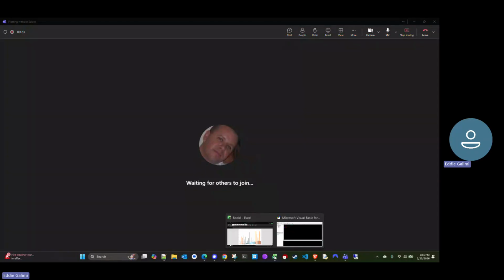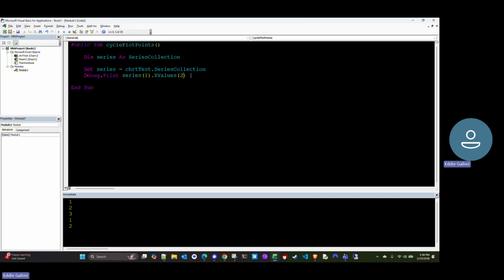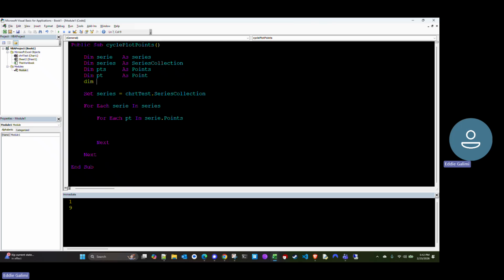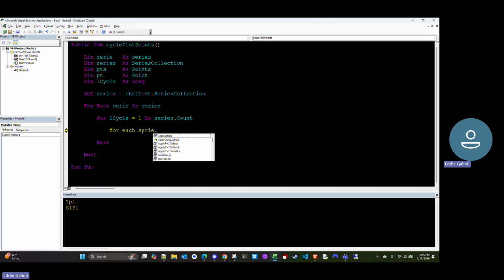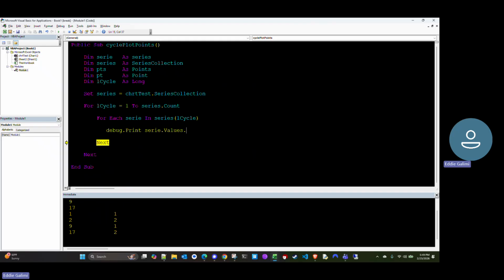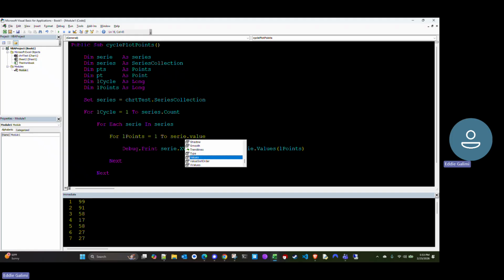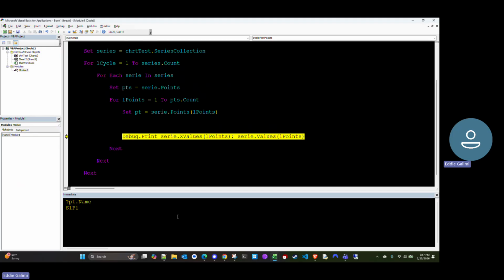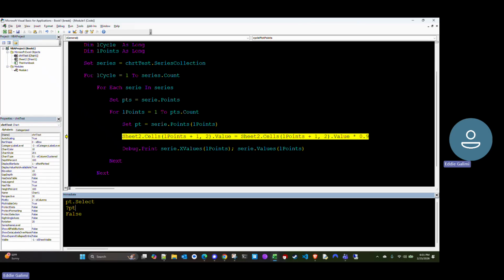VBA Plot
Charts in VBA